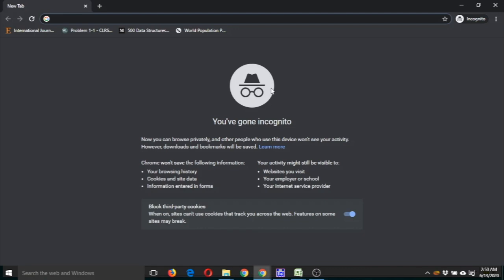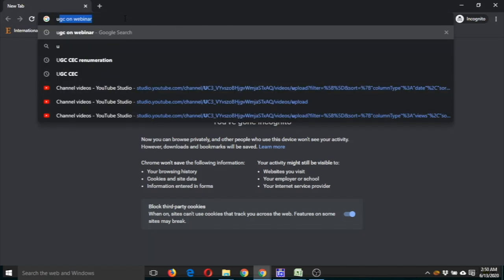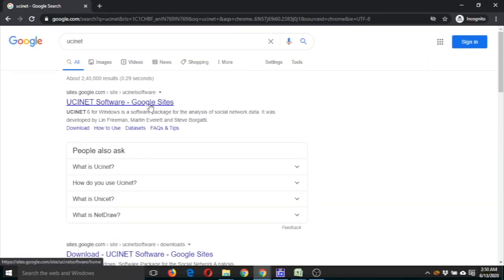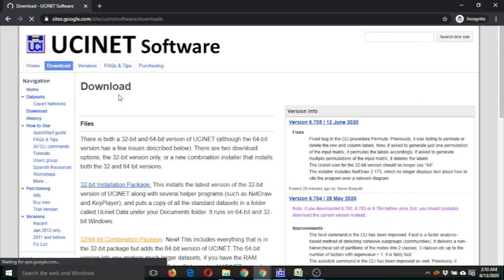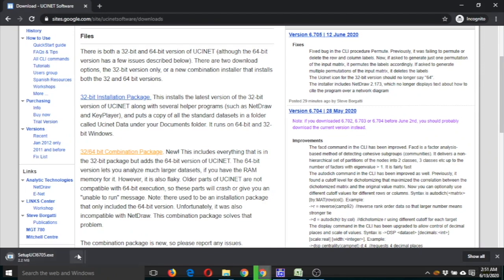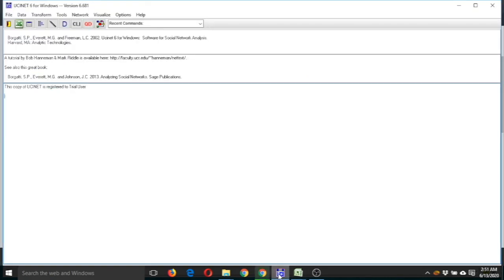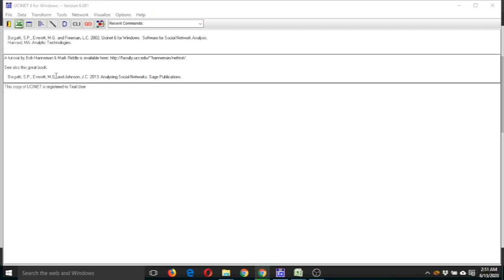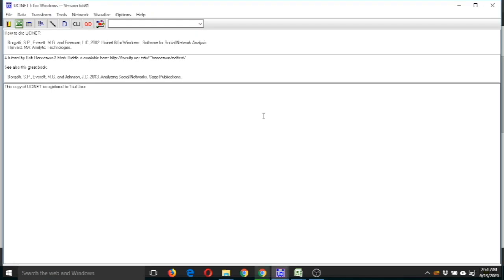Visualizing Data 1